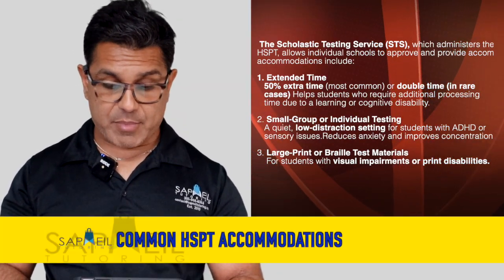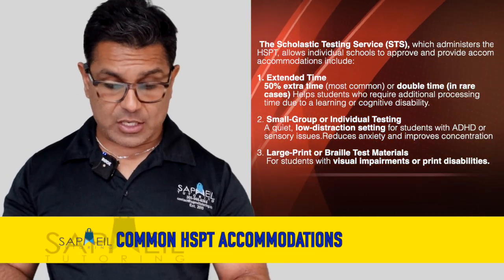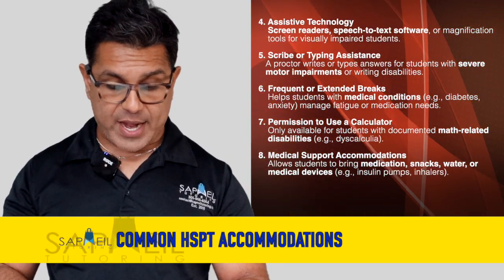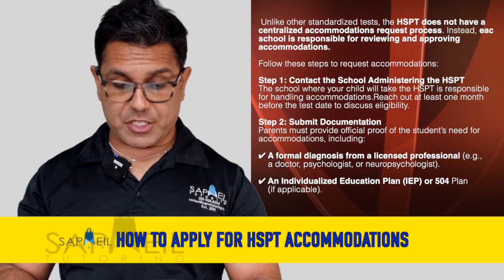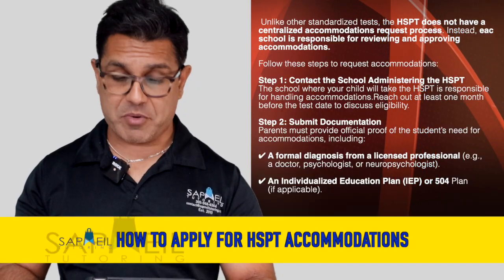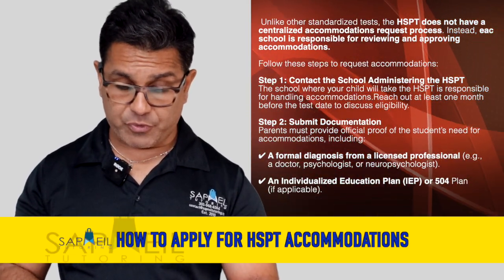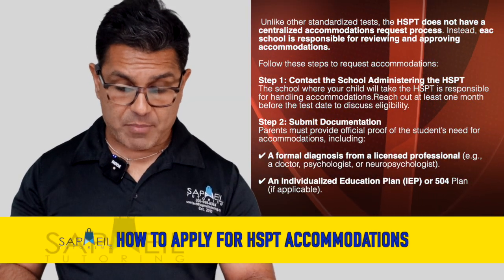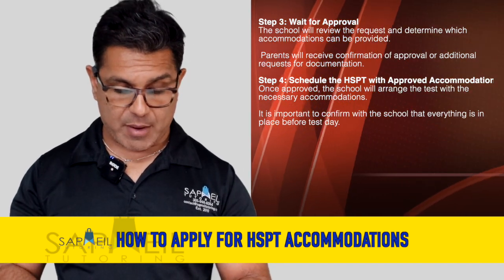Getting HSPT Accommodations: A Step-by-Step Guide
VISIT OUR HOME SITE!!!

Everything You Need to Know About HSPT Accommodations

The High School Placement Test (HSPT) is a standardized exam used by many Catholic and private high schools for admissions and scholarship decisions. For students with learning disabilities, medical conditions, or other special needs, HSPT accommodations ensure they have a fair testing experience.

This guide covers who qualifies, what accommodations are available, how to apply, and important deadlines for HSPT accommodations.

What Are HSPT Accommodations?

HSPT accommodations are adjustments made to the test environment or format to support students with disabilities or medical conditions. These accommodations do not change the test’s difficulty but ensure that students are assessed on their true academic abilities rather than being hindered by a disability.

Who Qualifies for HSPT Accommodations?
Students may be eligible if they have a documented:

✔ Learning disability (e.g., dyslexia, dysgraphia, dyscalculia)
✔ Attention deficit hyperactivity disorder (ADHD)
✔ Visual, hearing, or mobility impairments
✔ Medical conditions (e.g., diabetes, anxiety disorders, epilepsy)
✔ Psychological disorders (e.g., generalized anxiety, OCD)

To qualify, students must provide official documentation proving that accommodations are necessary.

Common HSPT Accommodations

The Scholastic Testing Service (STS), which administers the HSPT, allows individual schools to approve and provide accommodations. The most commonly granted accommodations include:
1. Extended Time
50% extra time (most common) or double time (in rare cases)
Helps students who require additional processing time due to a learning or cognitive disability.

2. Small-Group or Individual Testing
A quiet, low-distraction setting for students with ADHD or sensory issues.
Reduces anxiety and improves concentration.

3. Large-Print or Braille Test Materials
For students with visual impairments or print disabilities.

4. Assistive Technology
Screen readers, speech-to-text software, or magnification tools for visually impaired students.

5. Scribe or Typing Assistance
A proctor writes or types answers for students with severe motor impairments or writing disabilities.

6. Frequent or Extended Breaks
Helps students with medical conditions (e.g., diabetes, anxiety) manage fatigue or medication needs.

7. Permission to Use a Calculator
Only available for students with documented math-related disabilities (e.g., dyscalculia).

8. Medical Support Accommodations
Allows students to bring medication, snacks, water, or medical devices (e.g., insulin pumps, inhalers).

How to Apply for HSPT Accommodations

Unlike other standardized tests, the HSPT does not have a centralized accommodations request process. Instead, each school is responsible for reviewing and approving accommodations.

Follow these steps to request accommodations:
Step 1: Contact the School Administering the HSPT
The school where your child will take the HSPT is responsible for handling accommodations.
Reach out at least one month before the test date to discuss eligibility.

Step 2: Submit Documentation
Parents must provide official proof of the student’s need for accommodations, including:

✔ A formal diagnosis from a licensed professional (e.g., a doctor, psychologist, or neuropsychologist).
✔ An Individualized Education Plan (IEP) or 504 Plan (if applicable).
✔ A letter from the school confirming that the student receives these accommodations in their regular learning environment.

Documentation should be current (typically within the last three years) and explain how the student’s condition impacts test-taking.

The school will review the request and determine which accommodations can be provided.
Parents will receive confirmation of approval or additional requests for documentation.

Step 4: Schedule the HSPT with Approved Accommodations
Once approved, the school will arrange the test with the necessary accommodations.
It is important to confirm with the school that everything is in place before test day.

Where Can Students Take the HSPT with Accommodations?
HSPT accommodations are only available at the school administering the test. Unlike other standardized tests, students cannot choose an external testing center—accommodations must be arranged directly with the school they are applying to.
If a school does not offer accommodations, parents should speak with the admissions office to explore alternative solutions.

Important Deadlines for HSPT Accommodations

Each school sets its own deadlines for accommodations requests.
Parents should apply for accommodations at least 4-6 weeks before the test date to allow time for review.
Late requests may be denied if the school cannot make necessary arrangements.